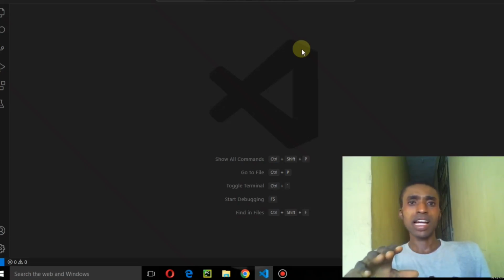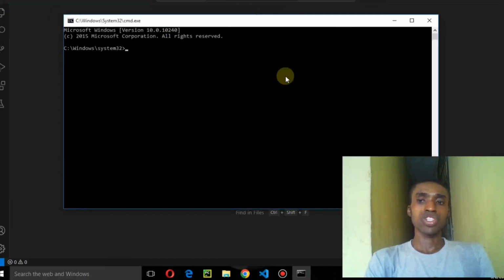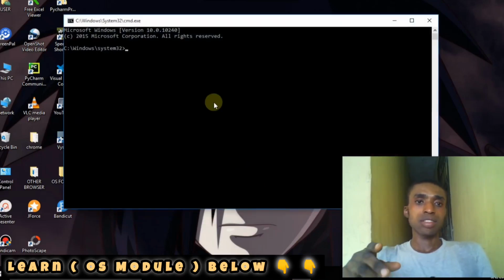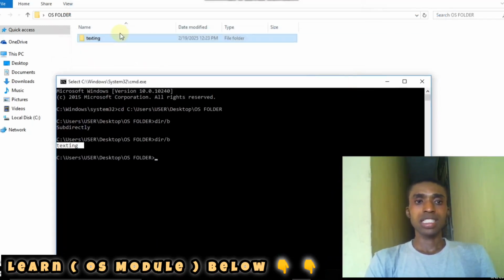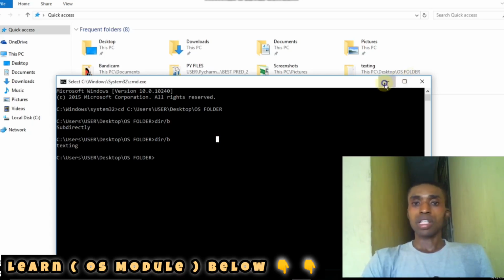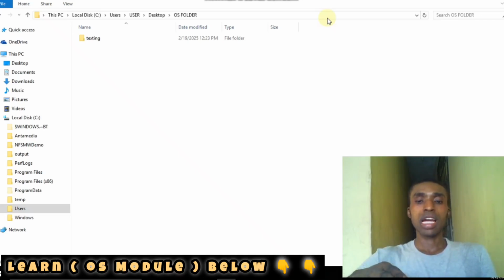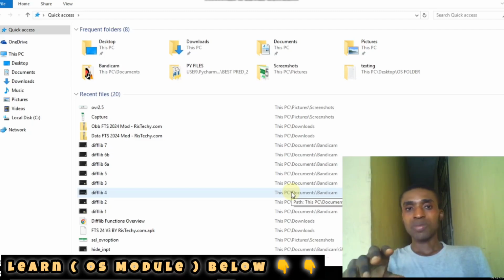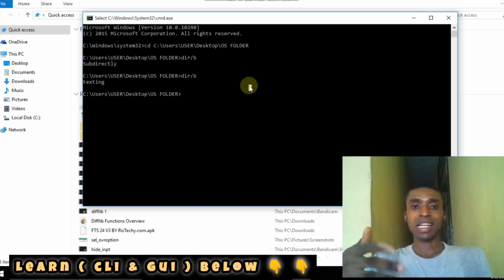Difference between cli and gui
In this video, we explore the differences between Graphical User Interfaces (GUIs) and Command Line Interfaces (CLIs) using Windows' File Explorer and Command Prompt as examples. You'll learn how to perform common file management tasks—such as creating, deleting, and renaming files—using both interfaces. We'll discuss the advantages and limitations of each method, helping you understand when to use File Explorer for its intuitive, visual approach, and when to leverage the Command Prompt for its speed and precision. Whether you're a beginner or looking to enhance your computing skills, this guide provides clear demonstrations to improve your file management efficiency.​